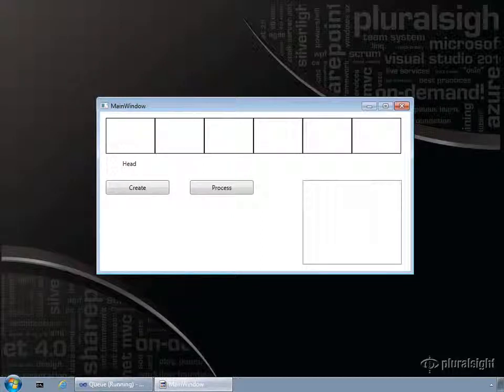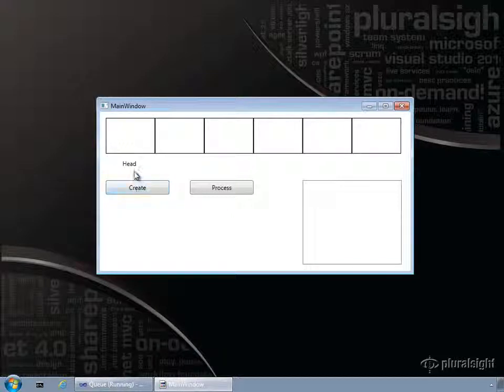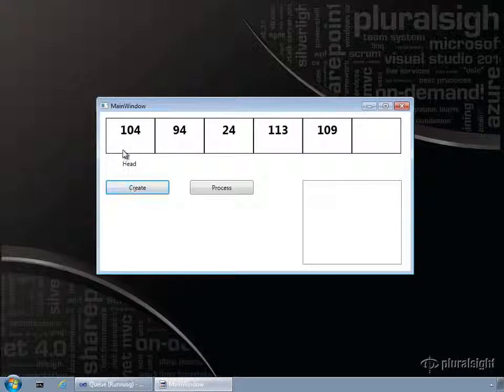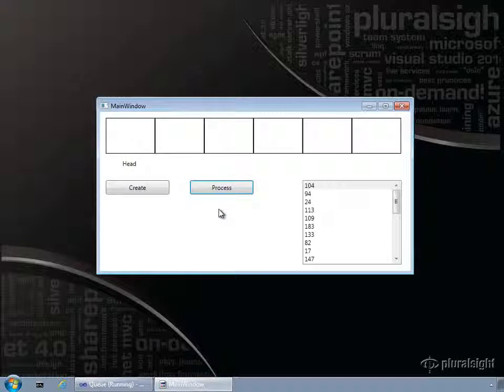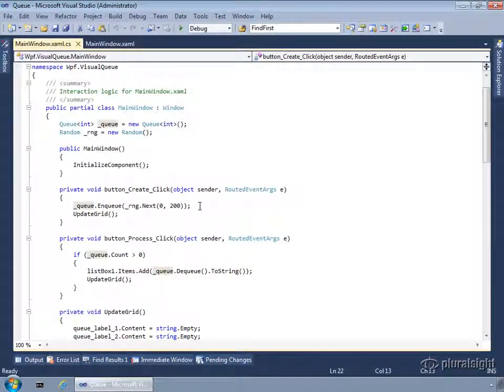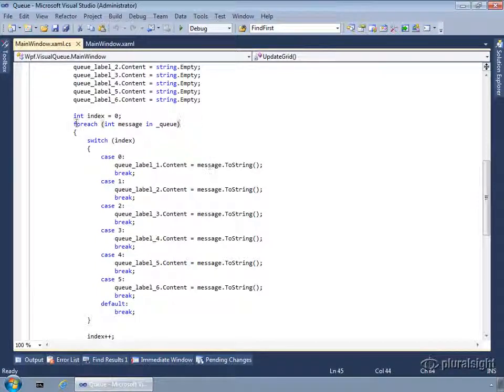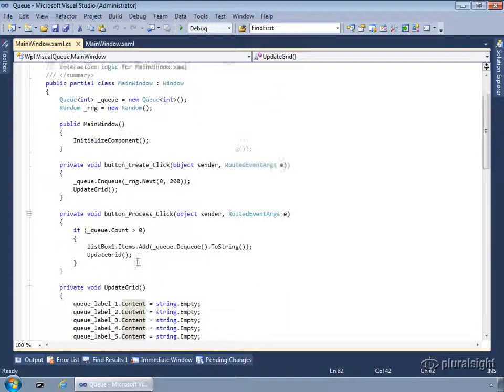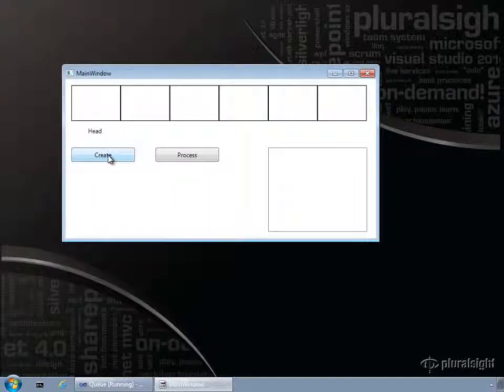05 Demo Queue